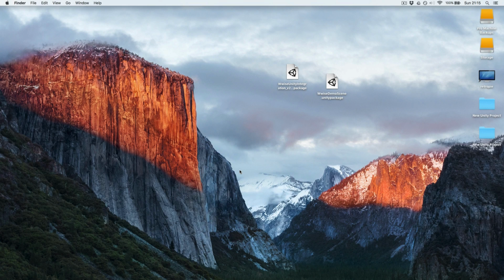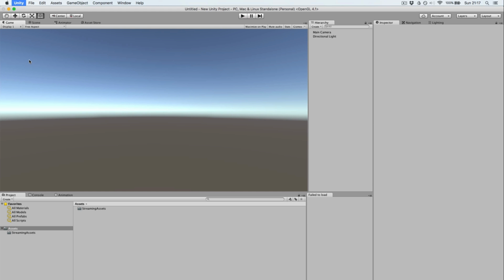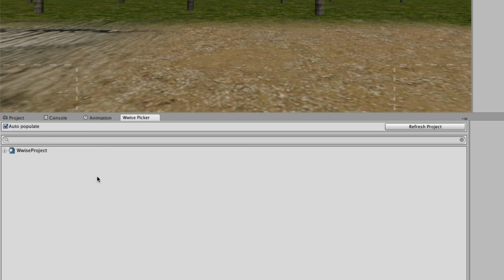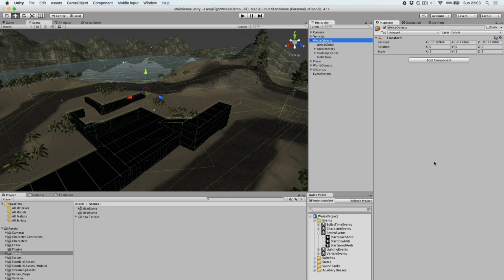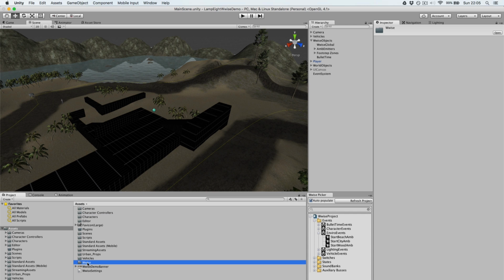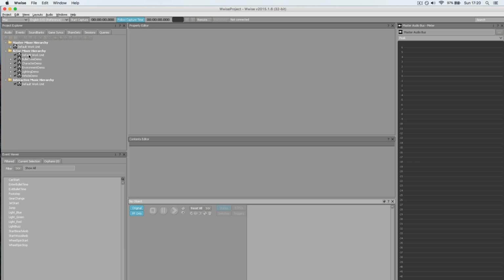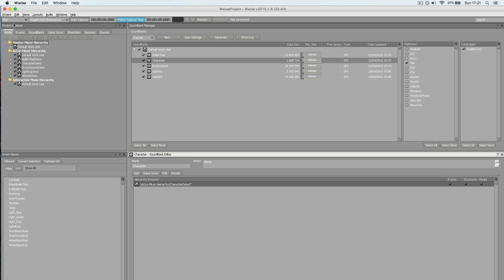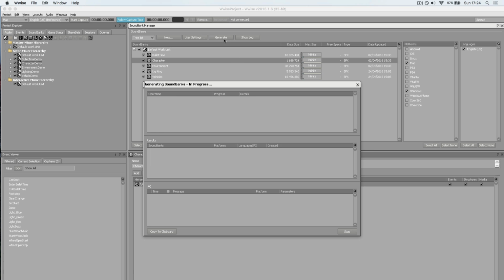Wwise + Unity Tutorial - Part 1: Integration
Sound design & audio programming by Will Tonna. For more of my work, visit my

An introduction to the initial steps involved for integrating audio middleware Wwise into the Unity 5 game engine. We look at how to deploy Audiokinetic's integration package and how we generate SoundBanks directly into the Unity project hierarchy.